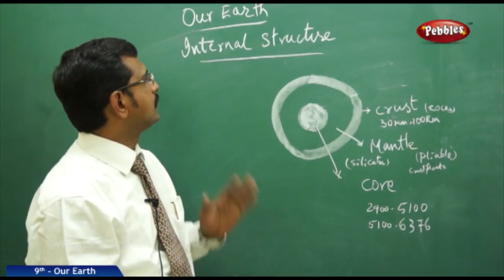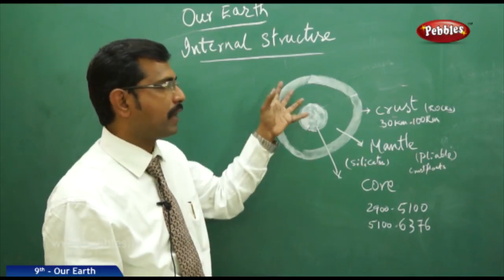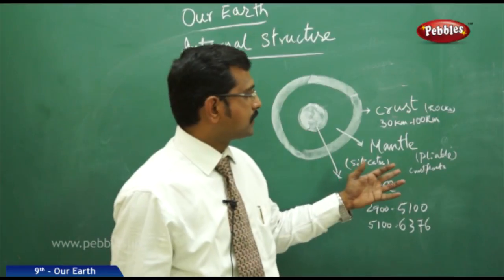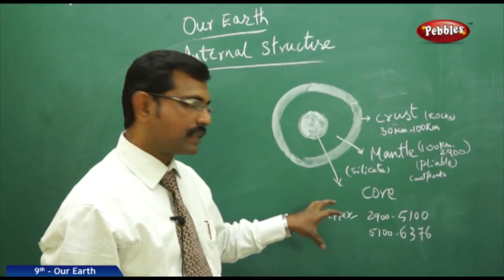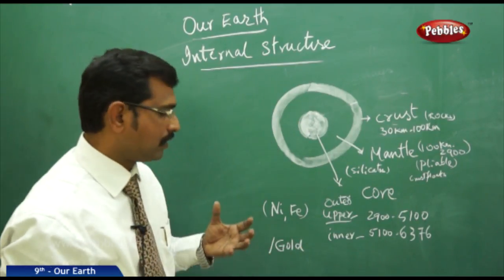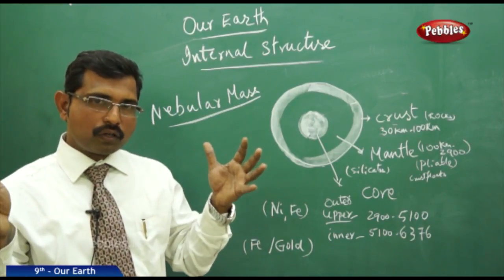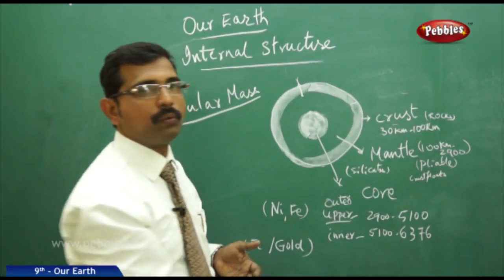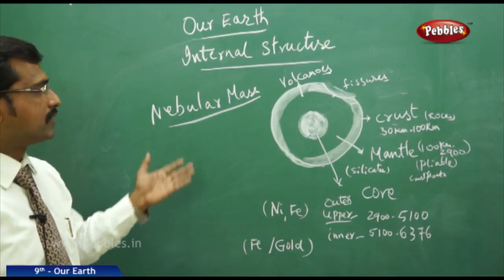Internal Structure of the Earth : Our Earth | Social Science | AP&TS Syllabus